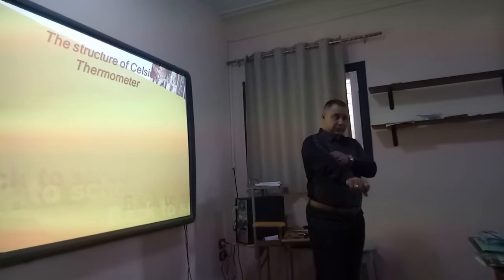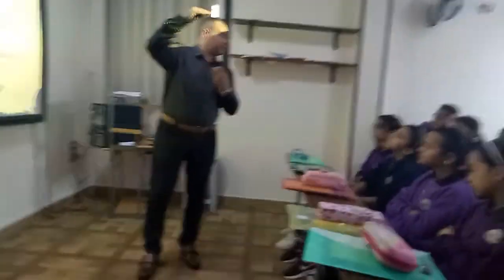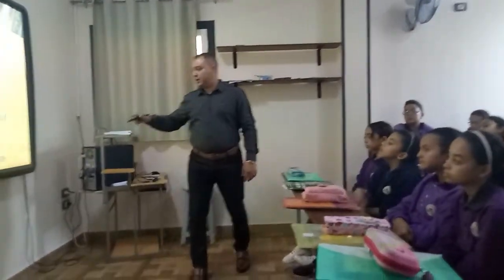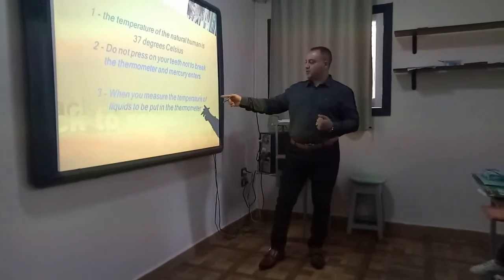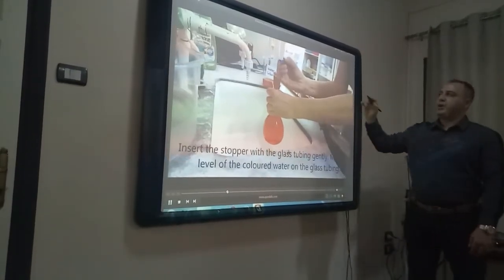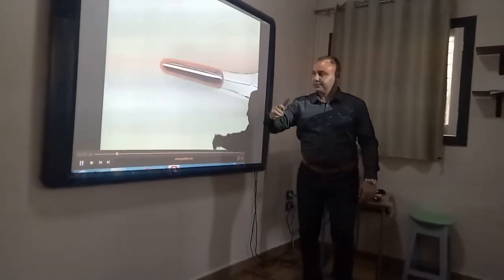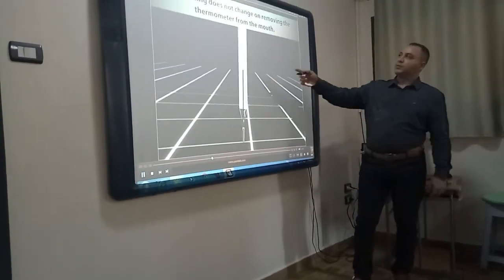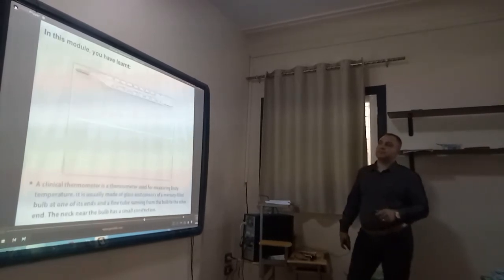3rd part Measuring temperature J 6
Measuring temperature J 6
At Safwa language school